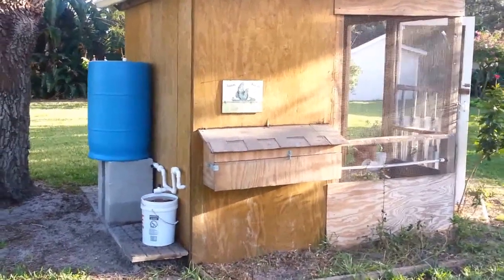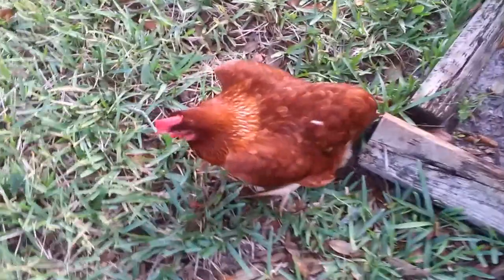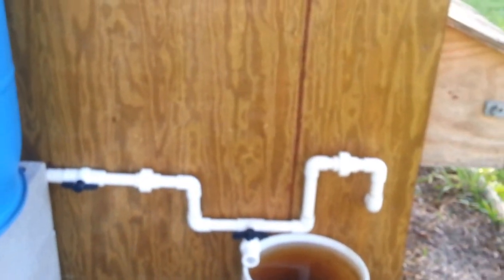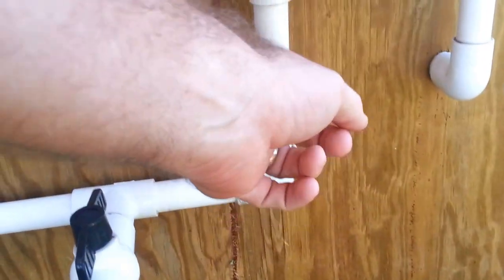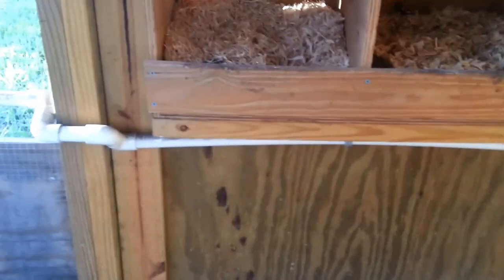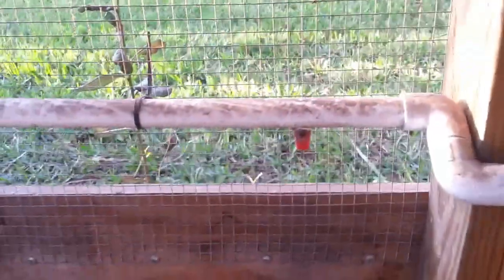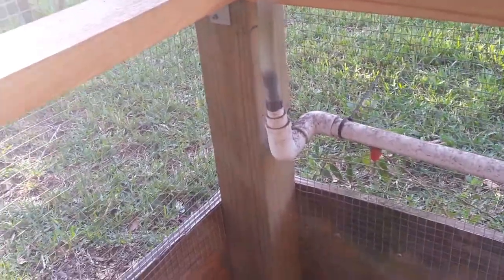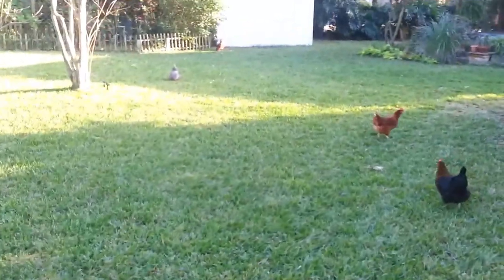Ultimate DIY Chicken Waterer: Rain Barrel Nipple System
Refilling our chicken's (filthy) water on a daily basis was driving me crazy. I knew there had to be a better way, and there is. This is what I came up with.

Originally intended to fed by rain water, I quickly realized that a 55 gallon drum's worth of water could last our 12 chickens months, so I just empty and fill it with hose water manually from time to time.

The 55 gallon drum came from a nearby Aloe factory and cost $10 (look an craigslist in your area and you should find plenty to choose from - just make sure it is FOOD GRADE and never contained chemicals).

The PVC and fittings are all 3/4" and the red nipples are the threaded kind you can find on Amazon. I think I paid $6 or $7 for 10 of them. Getting them into the 3/4" PVC pipe was definitely the most difficult part of the whole project for me. You need to drill the correct sized pilot hole first, which I finally figured out after a lot of trial and error. They also make push in style (instead of threaded) and clip-on style ones that are made for PVC pipe - you may have better luck with those.

One thing I didn't show/explain well in the video was the part where the water comes out of the barrel. It's a pre-existing screw-in cap that I added some plumber's tape to and threaded in very tightly. I drilled out the middle portion of the cap with a 1/2" drill bit and glued my first PVC fitting into place. It fit perfectly and worked great.

P.S. Sorry for all the mis-speakings ("drip irrigation?" Really?) and unpolished video. That's what you get when you shoot one take and upload the video without editing. But hopefully you get the idea. :)